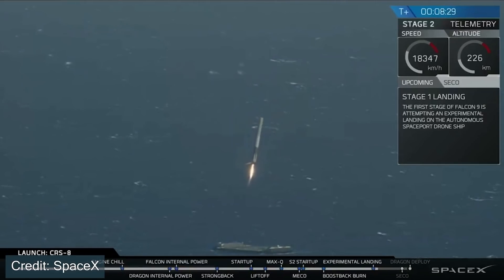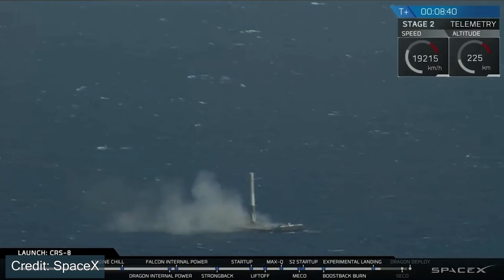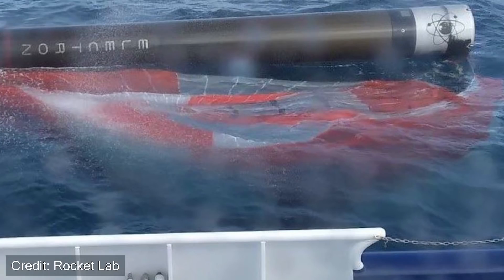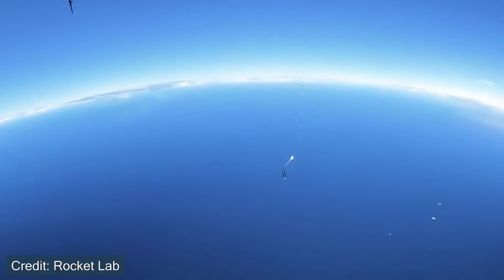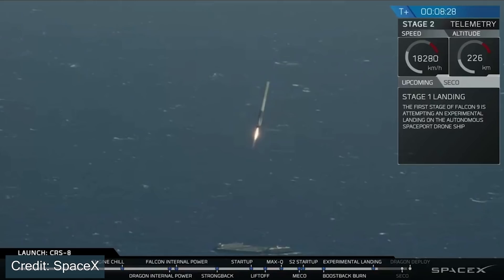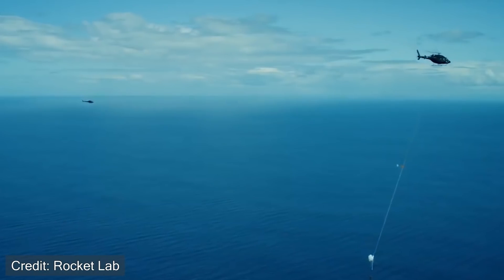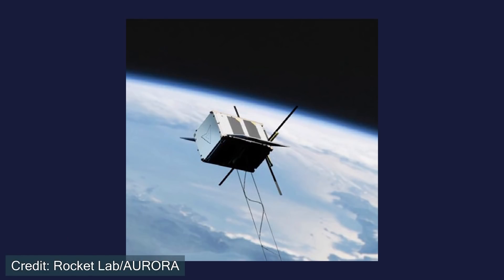Rocket Lab Recovery Mission: "There and Back Again"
How does Rocket Lab plan to recover the Electron first stage?

0:00 Introduction
0:55 First Stage Recovery
3:55 Recovery Tests
4:45 Electron vs Falcon 9
6:25 Mission Payload
8:00 Helicopter Overview
9:25 Summary

In this video, we discuss Rocket Lab's Rocket Lab mission, "There and Back Again". This is a launch of the Electron rocket, Rocket Lab's small satellite launch vehicle. The mission is going to launch 34 satellites into a Low Earth Orbit called a Sun Synchronous orbit. This specific mission will be Rocket Lab's first attempt at a full recovery of Electron's first stage.

In the video, we go through the details of the recovery of Electron's first stage. Including reentry through the atmosphere, drogue parachute, and main parachute deployment. Following these events, a helicopter will attempt to grab the rocket stage mid-air. Rocket Lab has conducted many tests in each phase of the recovery but has not conducted a full recovery yet. "There and Back Again" is the first attempt at a full recovery of the booster.

Thank you to all my Patrons that help support Martian Wolf! You all really help make this happen!

Heading Home by Nekzlo @nekzlo